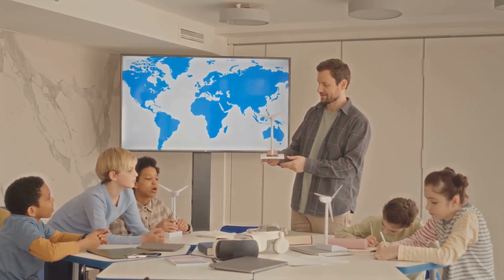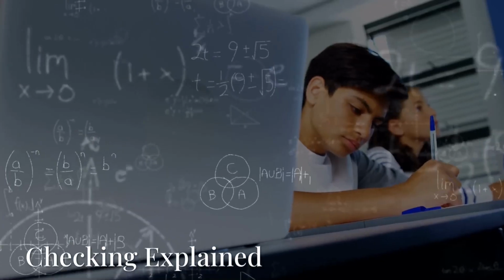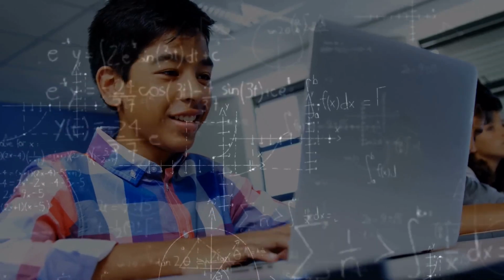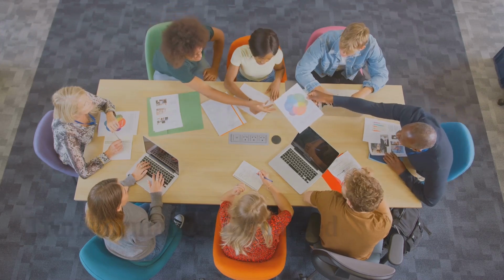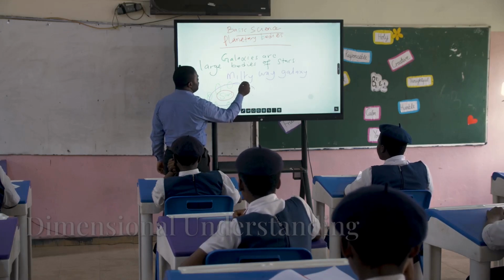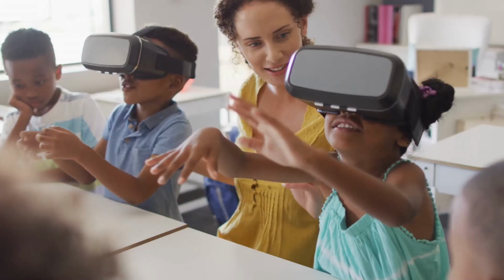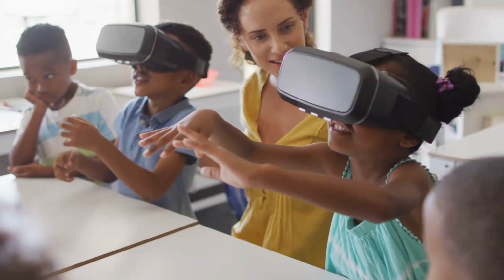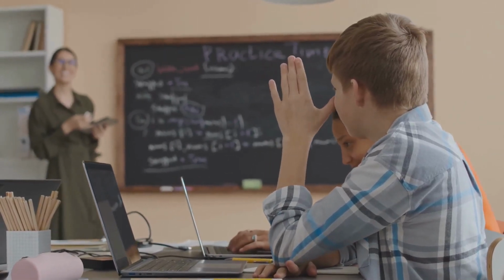Unlock Deeper Learning: Your Video Guide to LearnLM & MICT/HQC!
Ready to transform how you think about learning and AI in education? Our new LearnLM and MICT/HQC Companion Guide is here, and this video is your perfect introduction!

Join us as we visually break down:
What the LearnLM AI tool and the MICT/HQC framework are all about.
How they work together to empower learners and create more personalized educational experiences.
A clear overview of the MICT learning cycle (Mapping, Iteration, Checking, Transformation).
Practical ways this companion guide can help educators, students, and EdTech enthusiasts.

This explainer video will give you a solid understanding of the core concepts and show you exactly what you'll gain from diving into the full companion guide. Stop wondering and start understanding the future of learning!

📚 Ready to explore the full Companion Guide after watching?
Find it here: [Link to Companion Guide]

👍 If this video helps you understand LearnLM & MICT/HQC:
SHARE it with anyone who needs to know about these transformative tools.